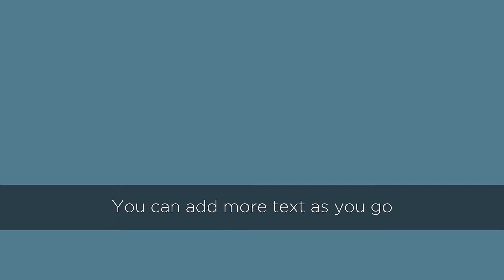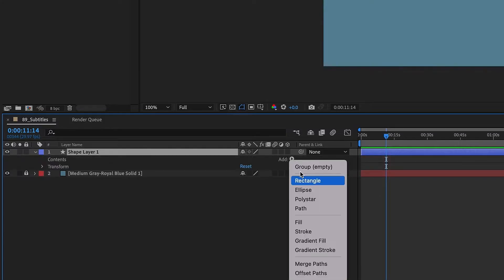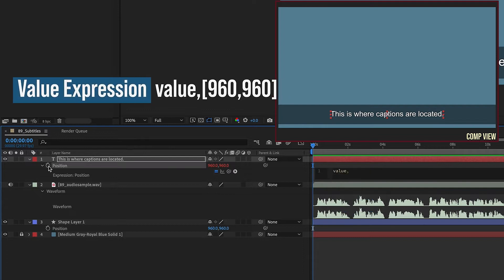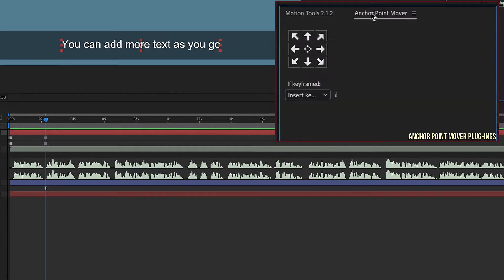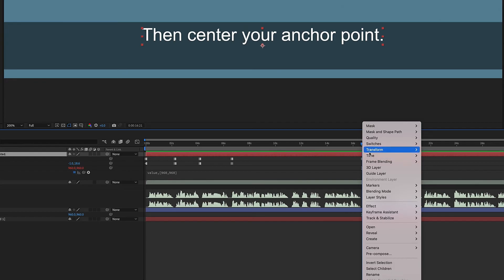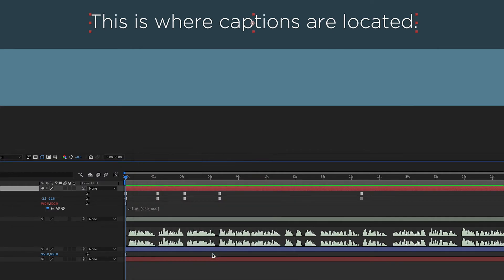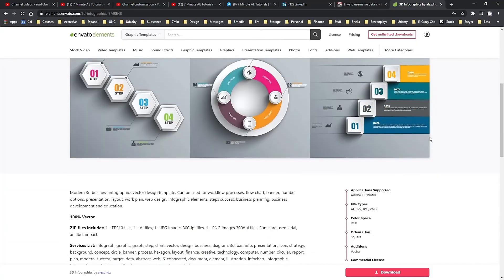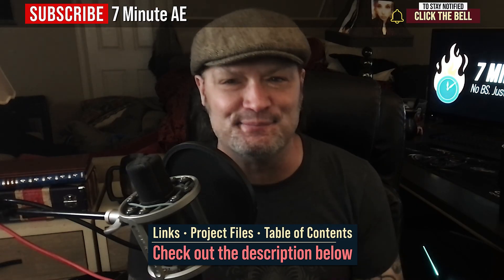Create SUBTITLES in After Effects with this HACK! - Adobe Tutorial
This After Effects tutorial will teach you how to create subtitles in After Effects. The really cool thing is, you will learn how to write an expression that will keep your text layer in an exact location while also forcing your anchor point to the center of your text. These are VITAL tips that you can use in a number of other situations.

Outline
00:00 - Series Intro
00:10 - Episode Intro
01:45 - BEGIN TUTORIAL
01:45 - Setting up the project
02:29 - Adding Audio to the timeline
03:13 - Adding Text to the timeline
03:28 - Manually center text in layer content
03:38 - Adding keyframes and the value expression to Text Position
04:04 - Adding keyframes to Source Text
04:27 - Adding more Text to create keyframes
05:09 - Using third party plugins to center text in layer content
05:59 - Repeat the process
07:53 - Altering the value expression
08:12 - Making Global Text changes
09:03 - Correcting spelling
09:57 - Saving the Animation Preset
10:29 - Summary
11:05 - Envato Elements Promo
12:33 - Outro